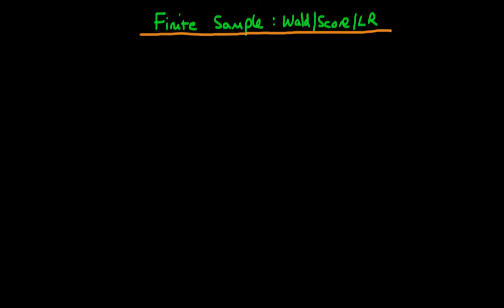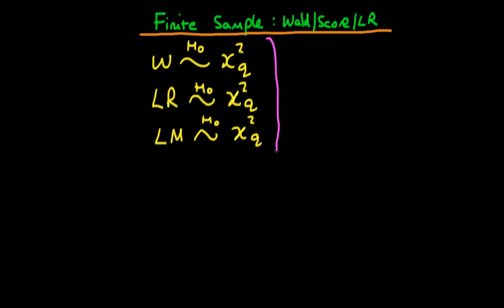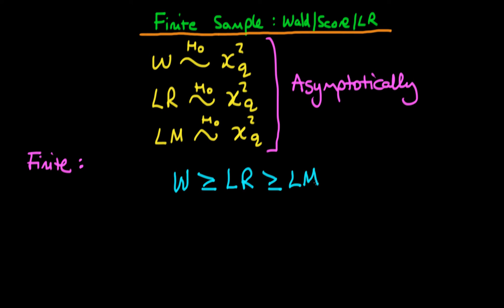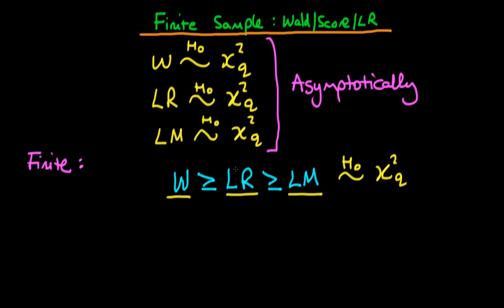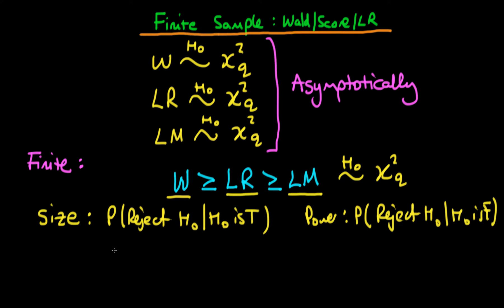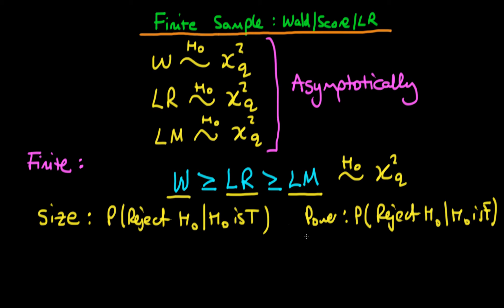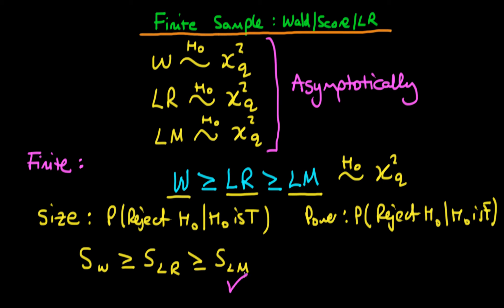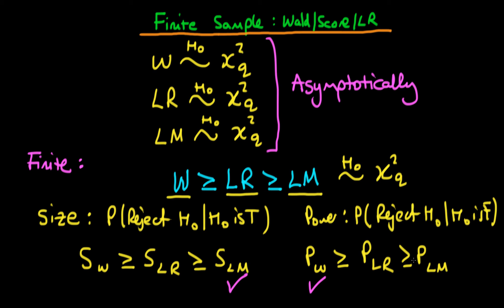Finite sample properties of Wald + Score and Likelihood Ratio test statistics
for course materials, and information regarding updates on each of the courses. Quite excitingly (for me at least), I am about to publish a whole series of new videos on Bayesian statistics on youtube. See here for information Accompanying this series, there will be a book